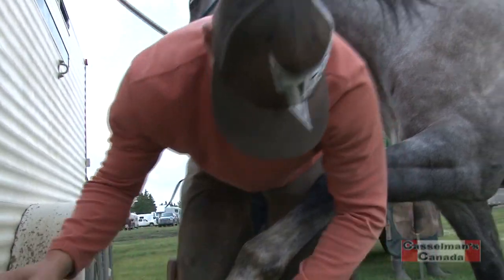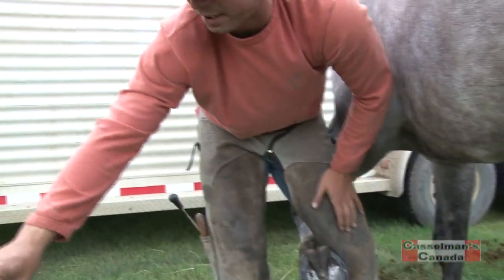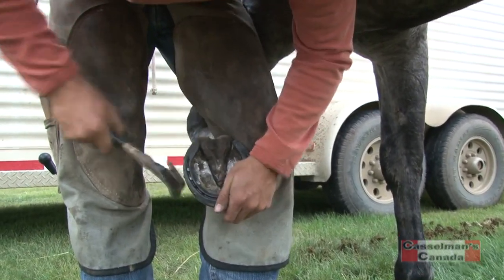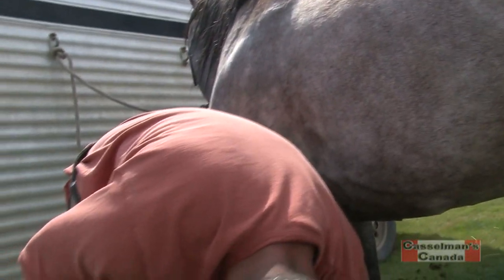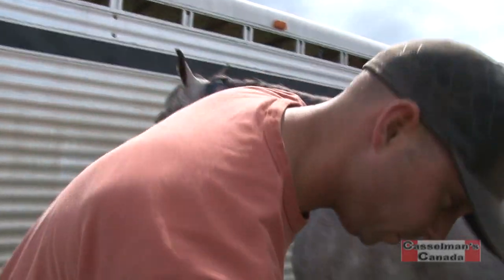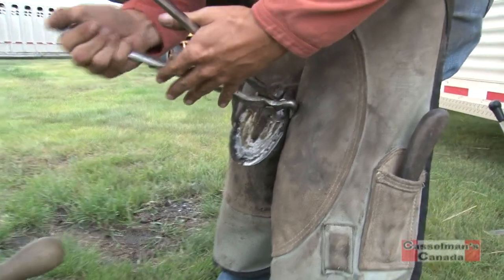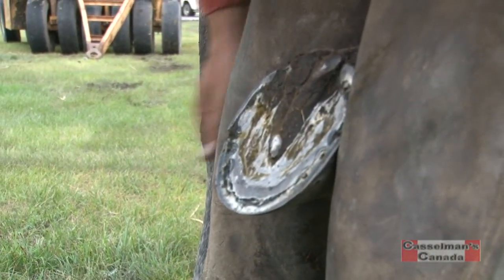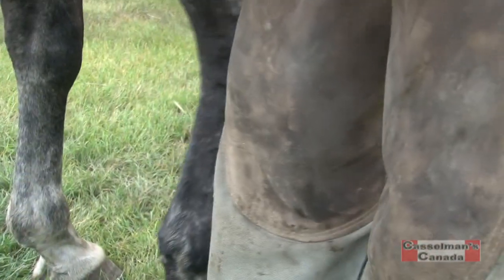Bo Anderson shoes a horse - Ferrier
Ferrier work by Bo Anderson at the rodeo in Olds, Alberta. Here he explains a little about what he is doing while replacing the shoes on the horse. Bo is from Water Valley, Alberta.